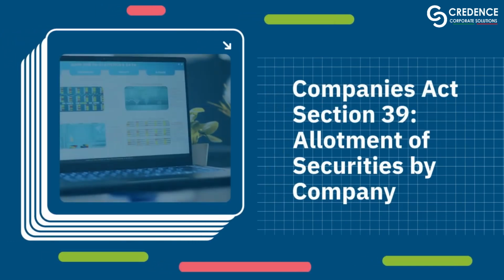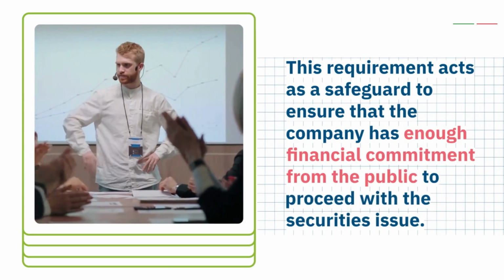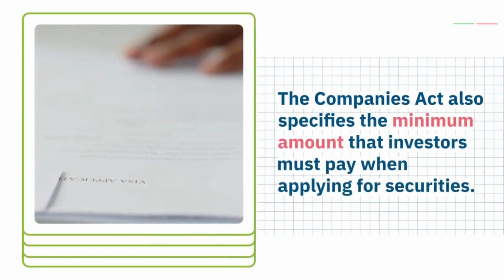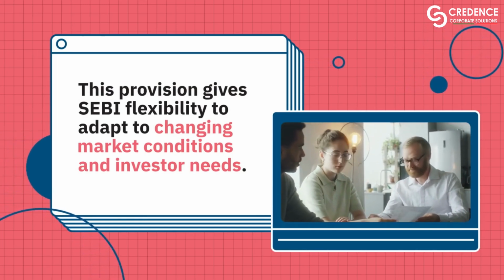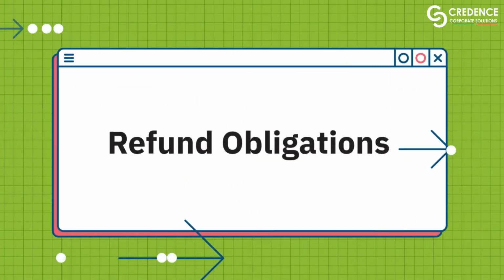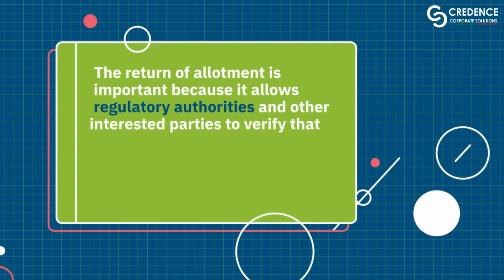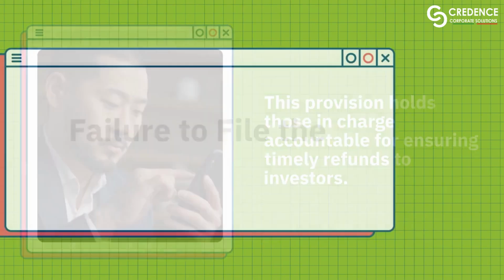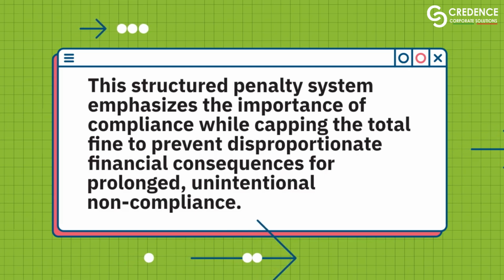Companies Act Section 39 | Credence Corporate Solutions